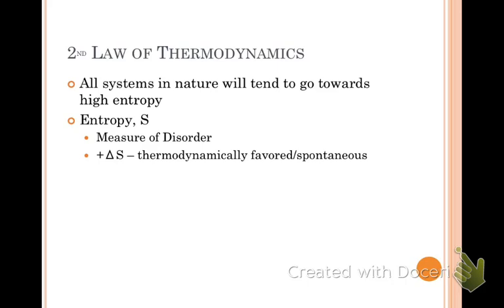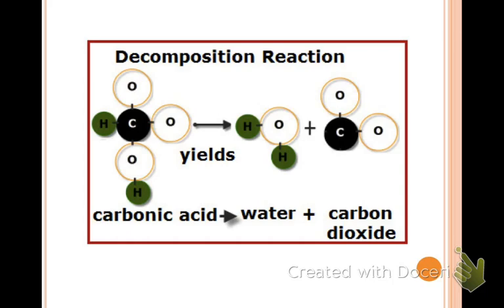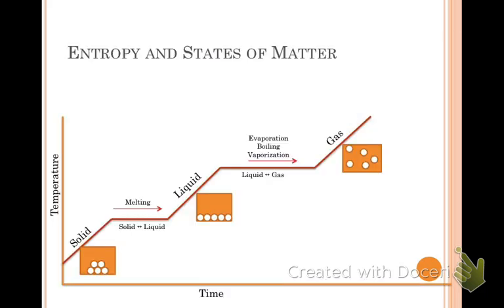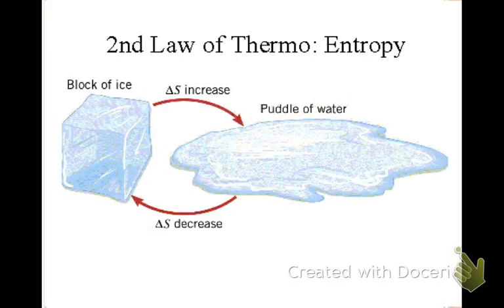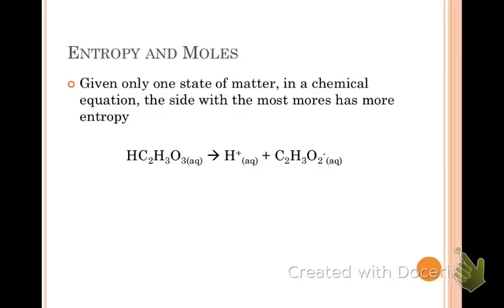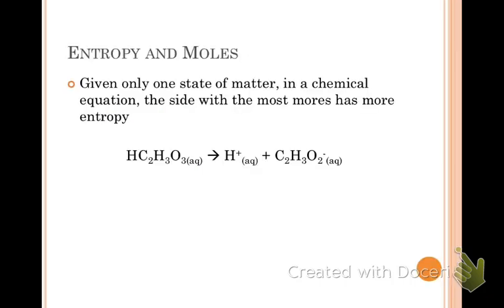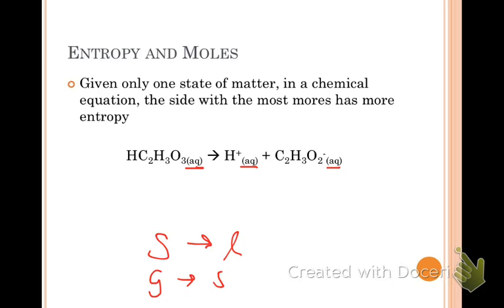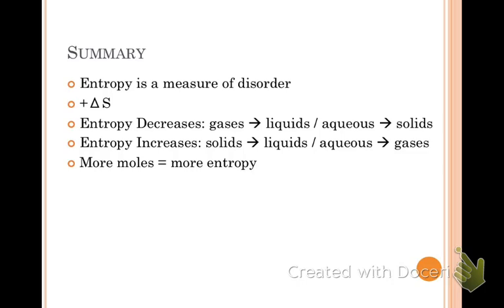Unit 5 - 06 - 2nd Law of Thermodynamics